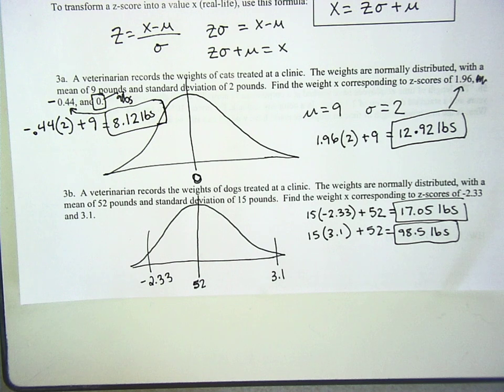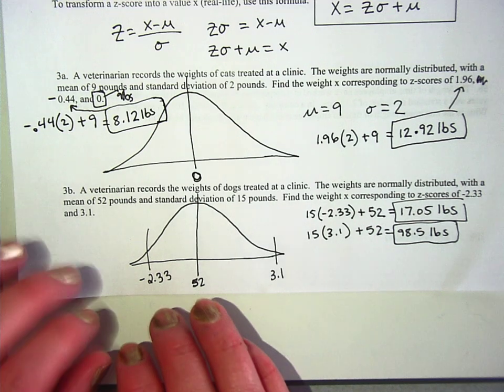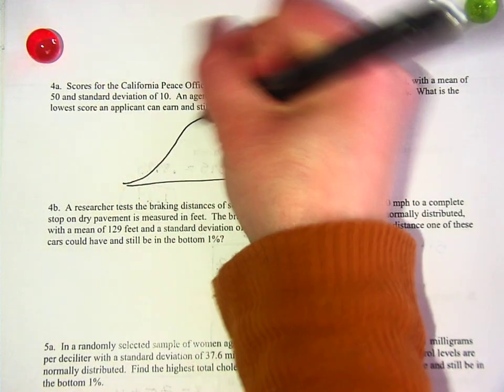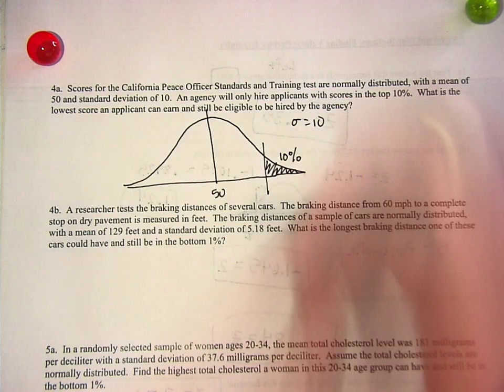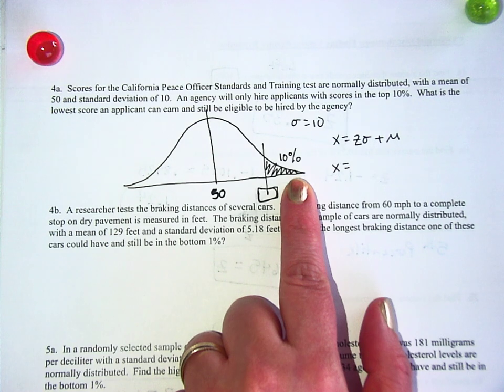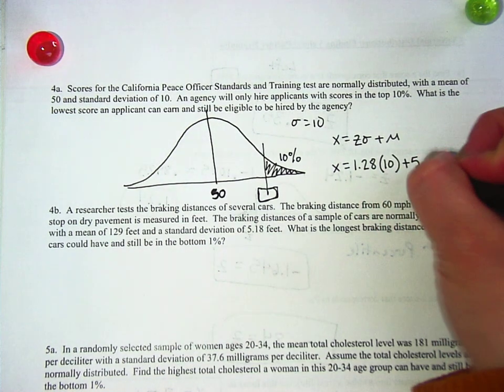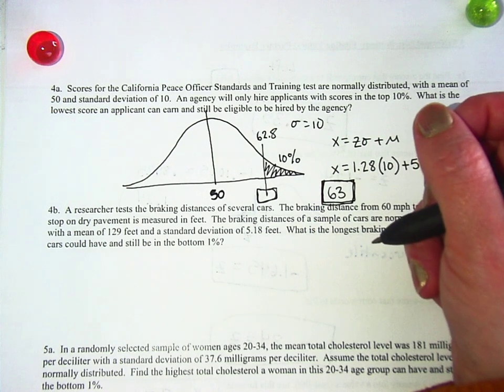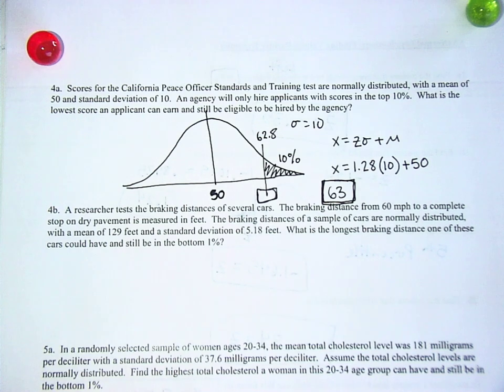AP Statistics 3/7 (Part 4)